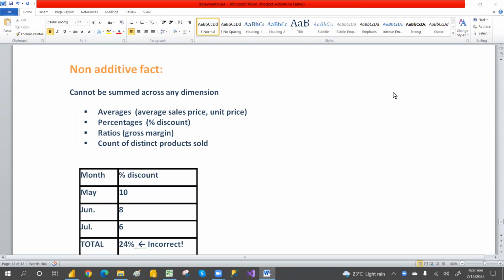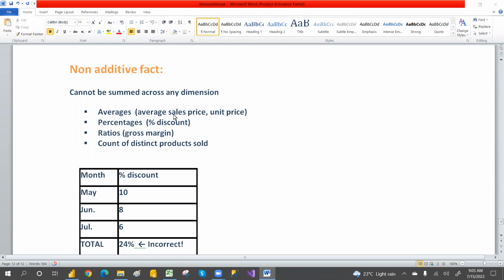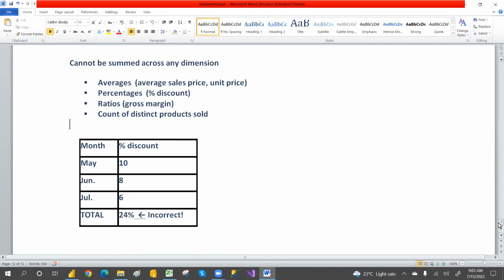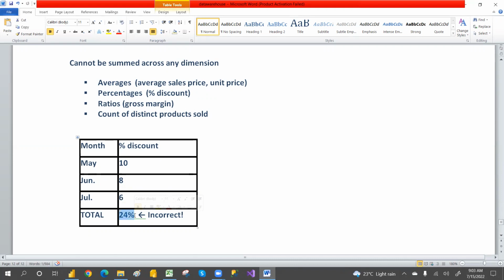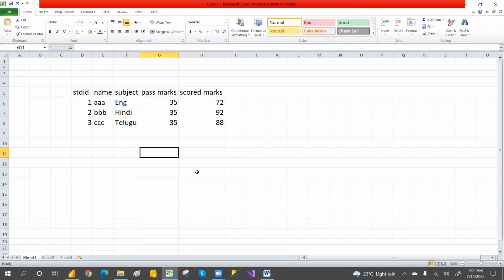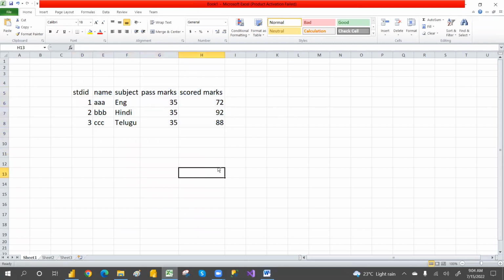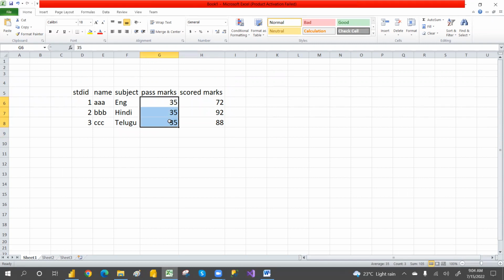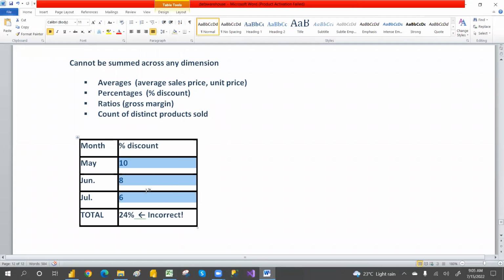DAY11 NON ADDITIVE FACT TABLE IN DATA WAREHOUSE|| DATA WAREHOUSE TUTORIAL|| TYPES OF FACT TABLES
IN THIS VIDEO WE WILL LEARN NON ADDITIVE FACT TABLE IN DATA WARE HOUSE
TYPES OF DIMENSION TABLES
1) FULL ADDITIVE FACTS
2) SEMI ADDITIVE FACTS
3) NON ADDITIVE FACTS
4) FACT LESS FACT TABLE